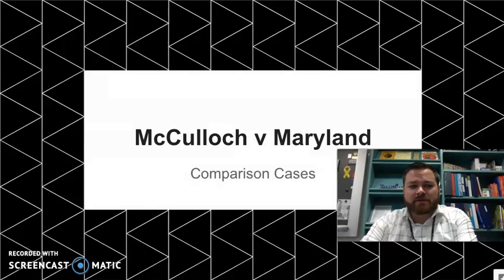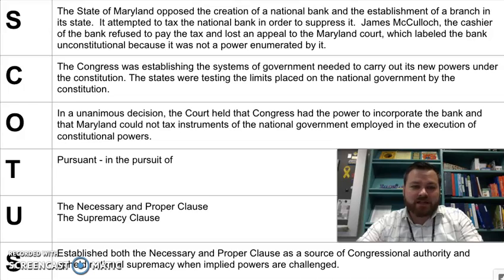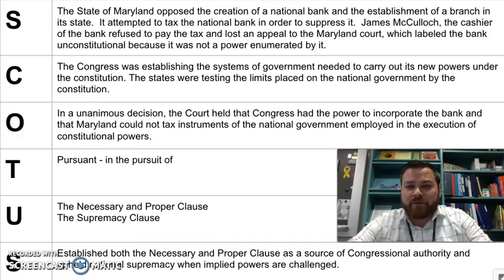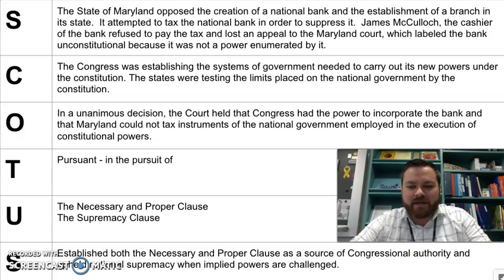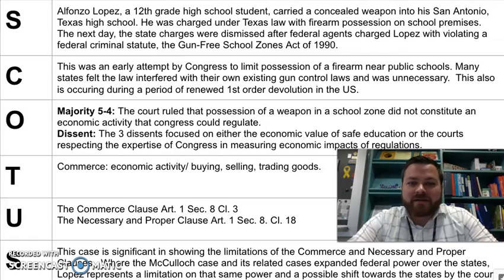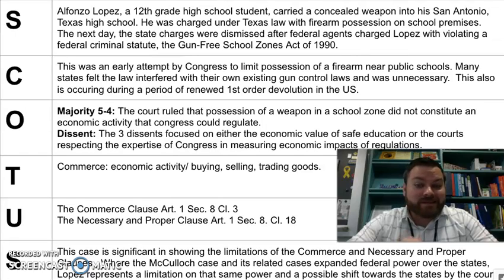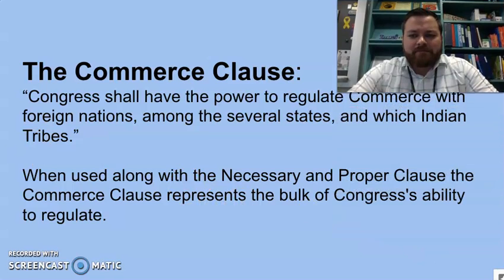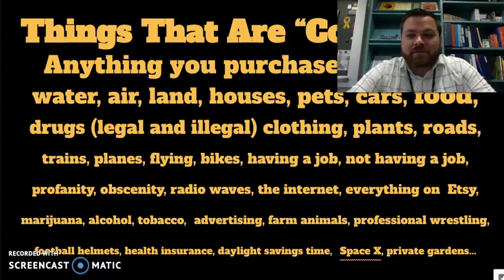Federalism Cases Homework Review